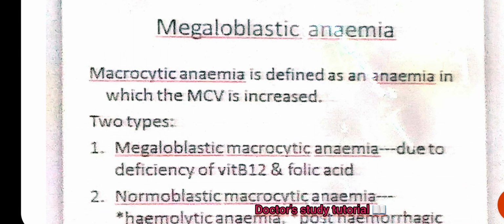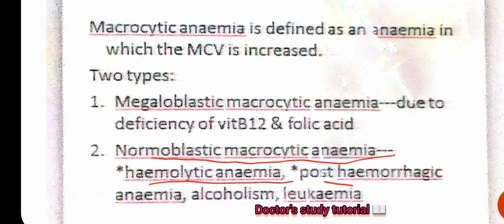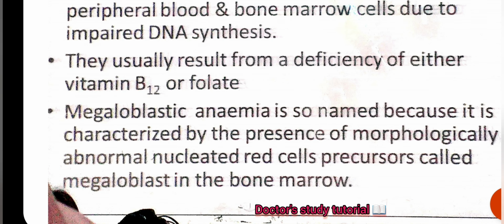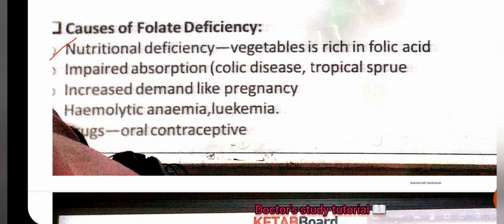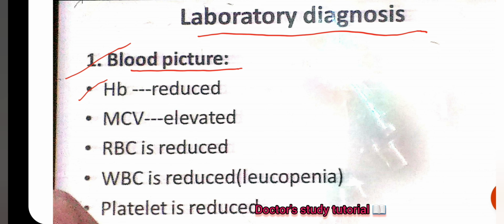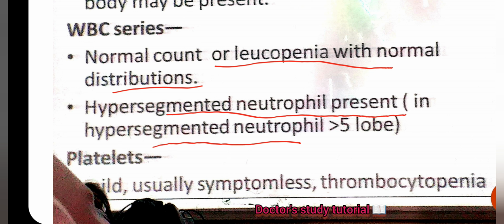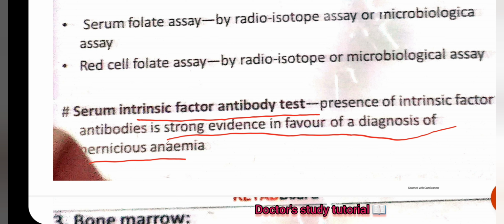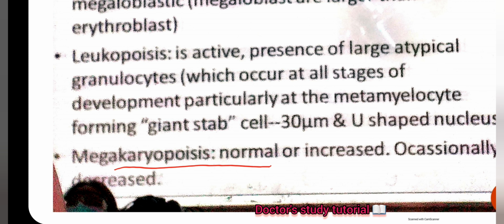Megaloblastic Anaemia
⭐Megaloblastic anemia
⭐Hematology
⭐anemia
⭐Macrositic anaemia
⭐professional examination
⭐viva and written
⭐easy
⭐bangla details
⭐doctor's study tutorial 📖